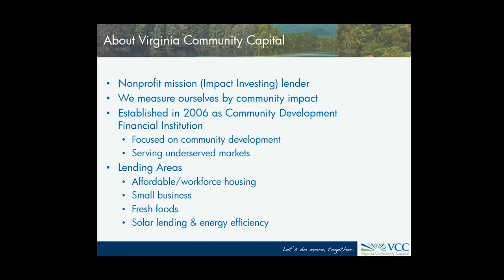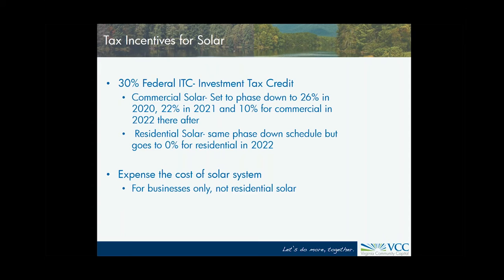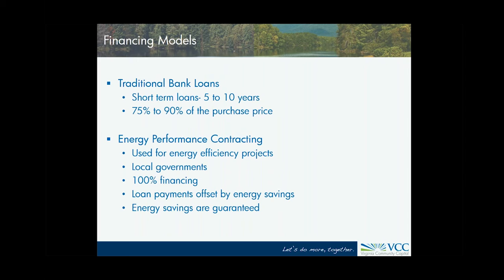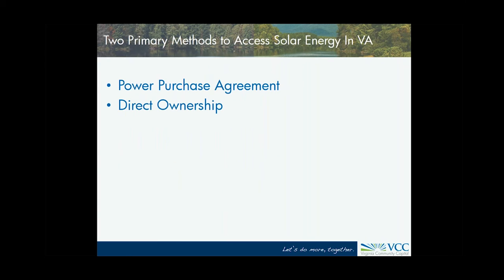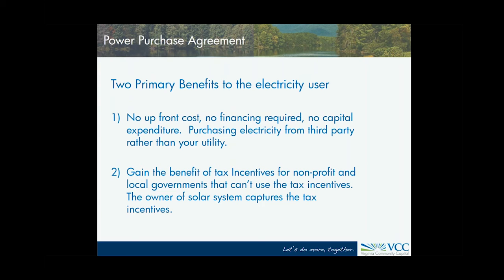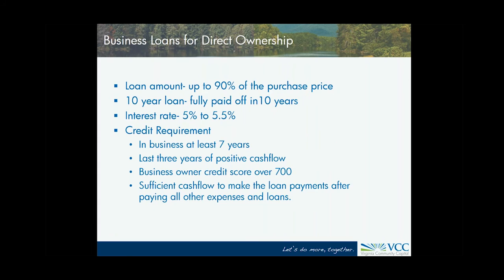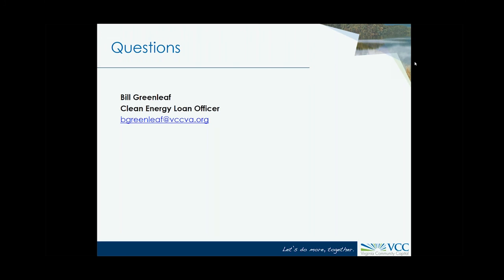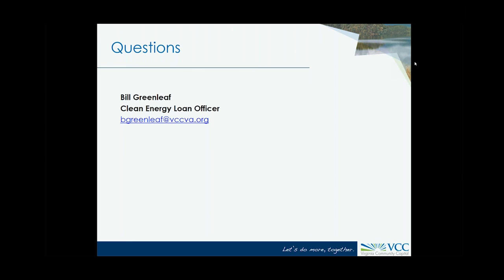Basics of Solar Lending: Bill Greenleaf, Virginia Community Capital, , (Jan 28, 2018)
Bill Greenleaf , Sr. Vice President, Loan Officer at Virginia Community Capital, Inc. VaCommunityCapital.org

Mr. Greenleaf runs the clean energy lending program at Virginia Community Capital, a Community Development Financial Institution. In the past two years, VCC has closed over $8 million in solar loans in Virginia. He has over 25 years in real estate lending, business management, and nonprofit leadership. Before joining VCC he served as the Executive Director of the Richmond Region Energy Alliance, an energy efficiency nonprofit focused on breaking down barriers to advance energy efficiency and solar energy in central Virginia.